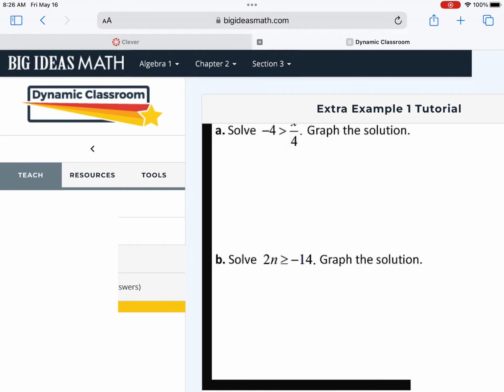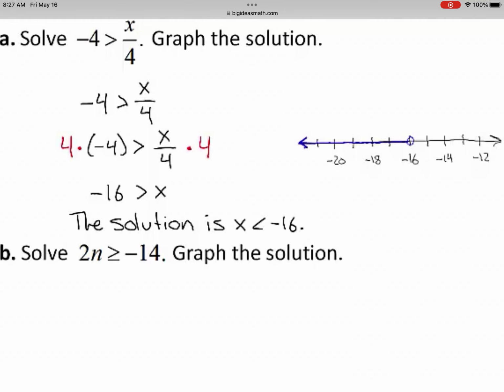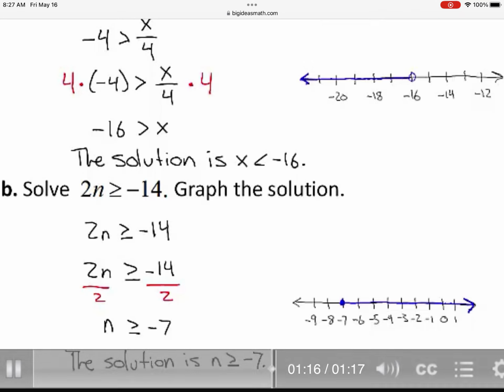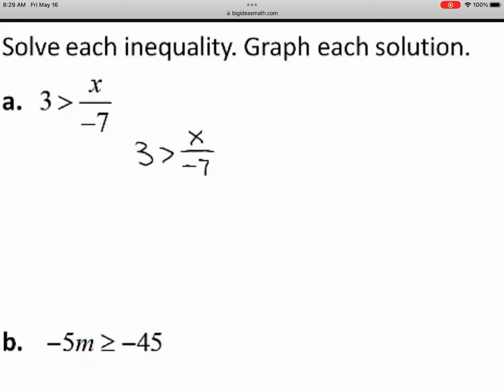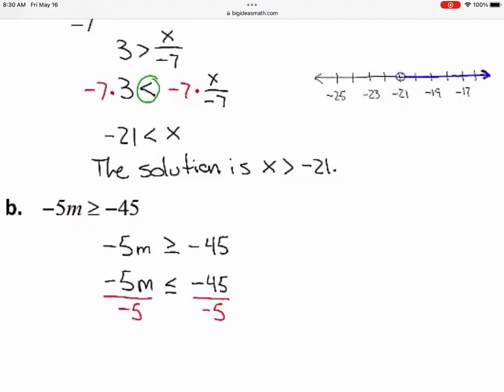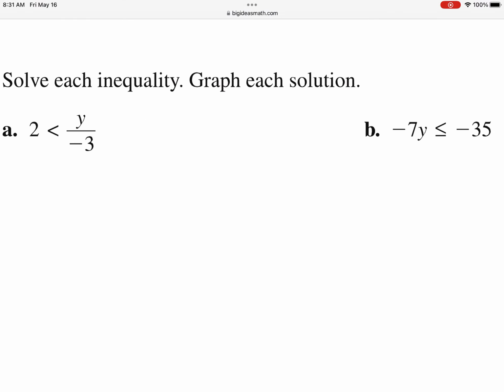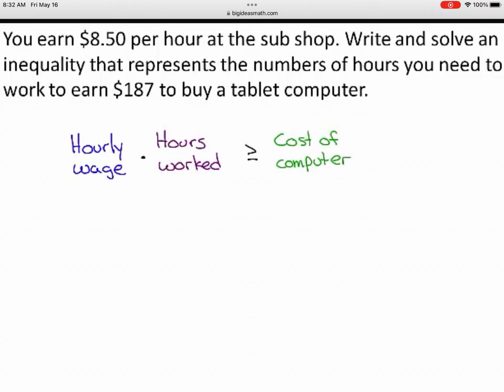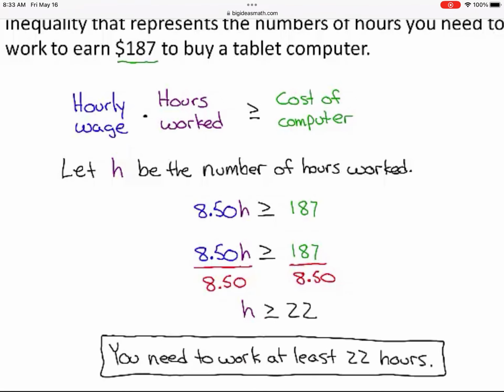2.3 Big Ideas Algebra 1